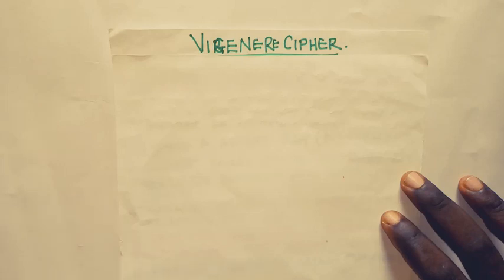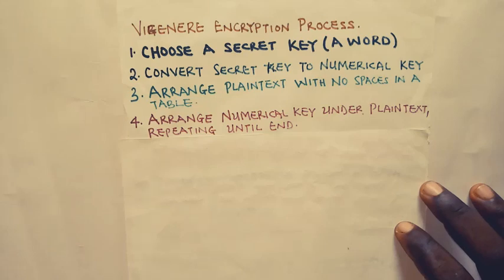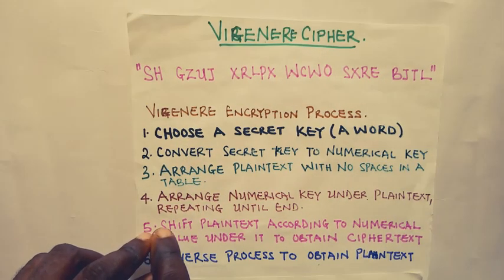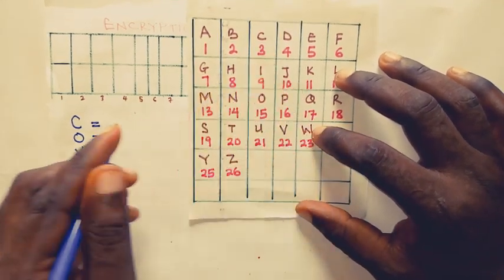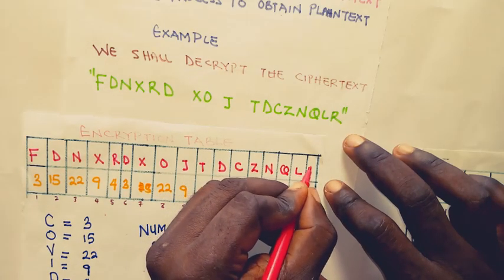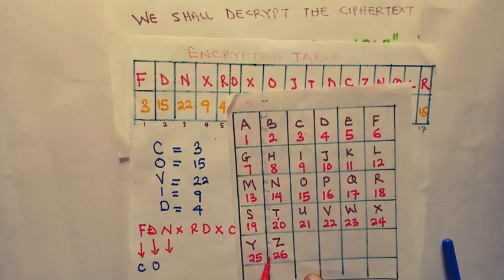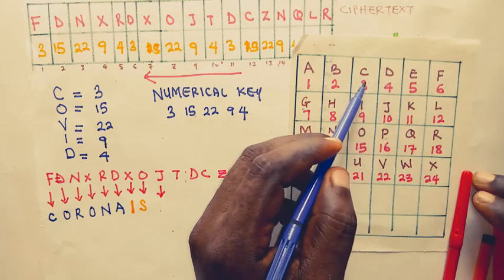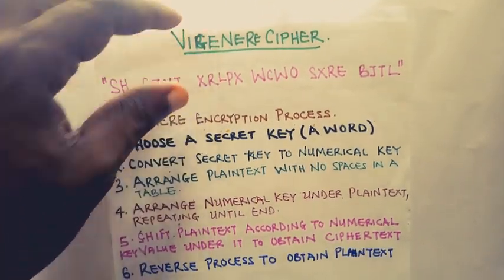VIGENERE CIPHER FULL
Vigenere Cipher is a traditional Cipher. in this video, we show you the simplest procedures of encryption and decryption using this interesting Vigenere Cipher.

Dont forget to click and watch other channel videos for more interesting learning.

please drop an encouraging comment, like and share this video, and if this is your first time on this channel, please hit the red subscribe button and click on the notification bell, so you can be aware whenever we drop a New video